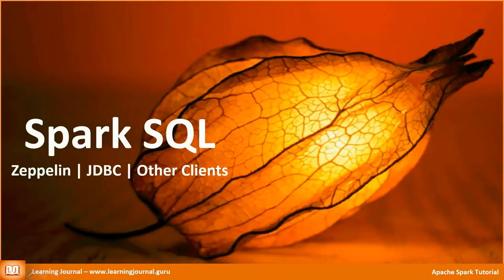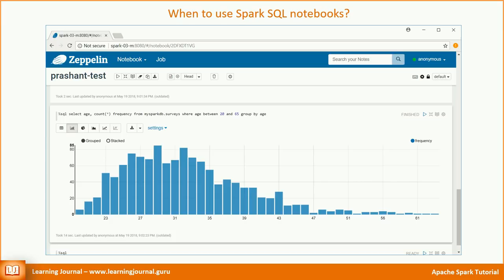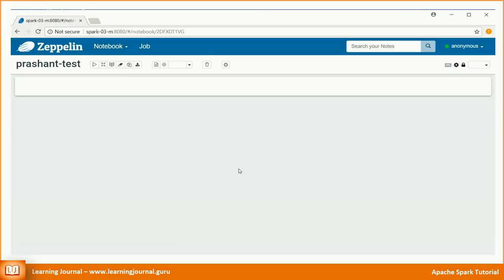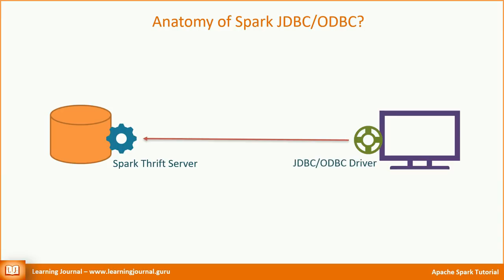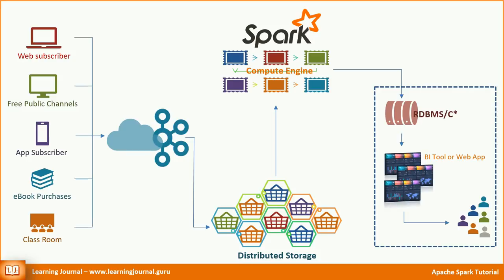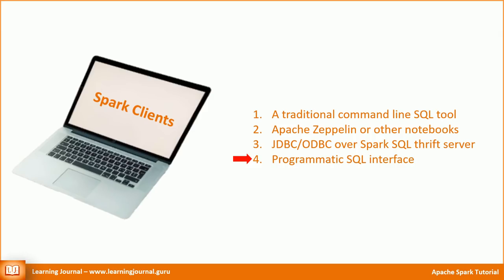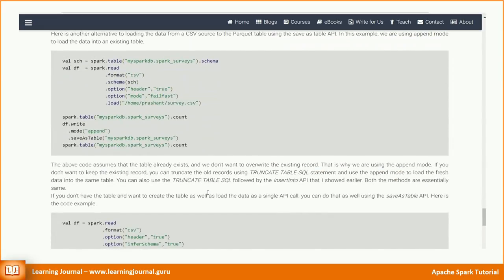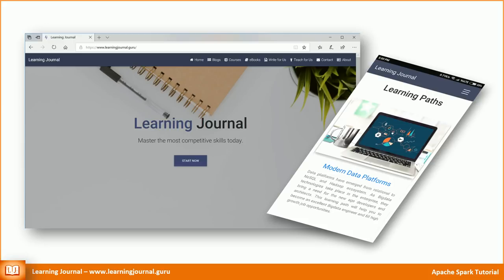Spark Tutorial - Zeppelin | JDBC | Other Clients